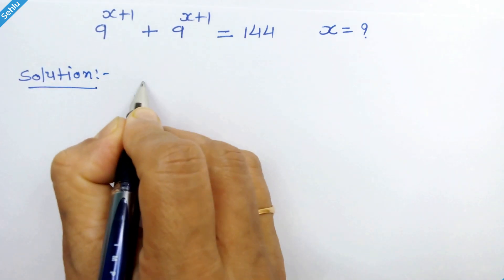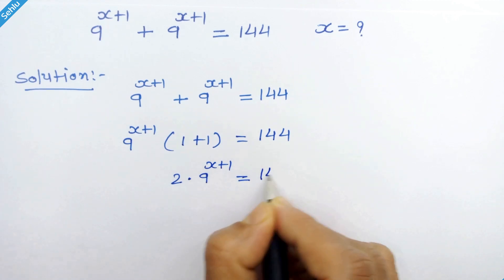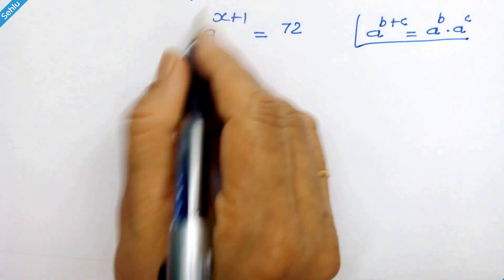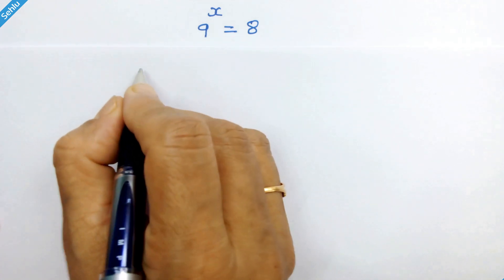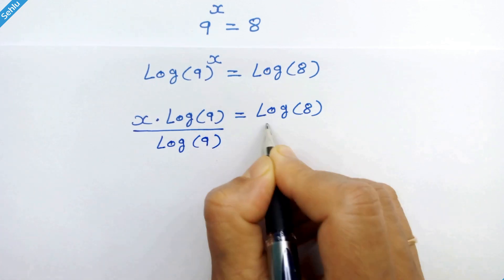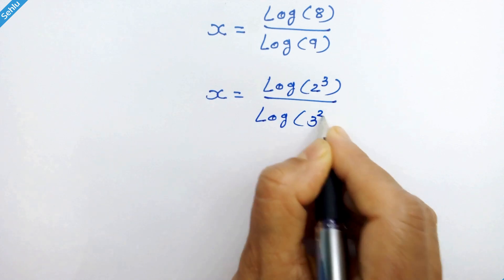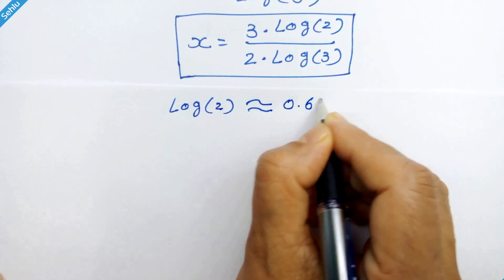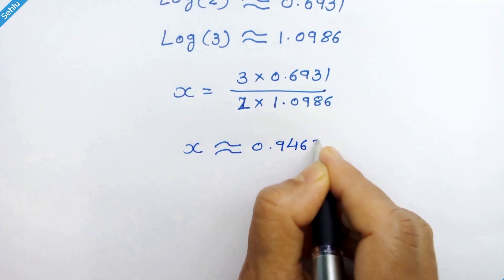Can You Solve This Exponential Equation? Sehlu math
9^(x+1)+9^(x+1)=144
Finding the value of, x step by step.
Hight school math aptitude question.